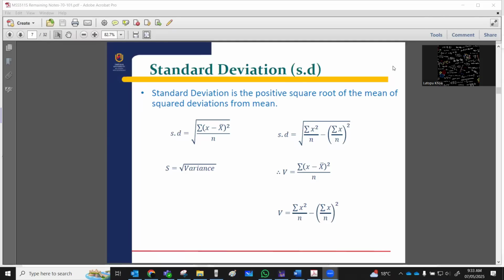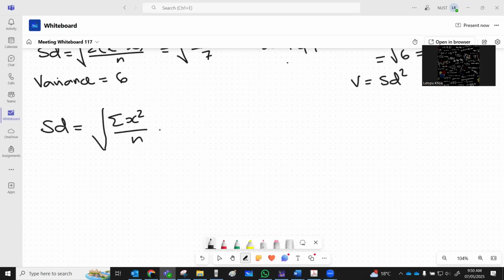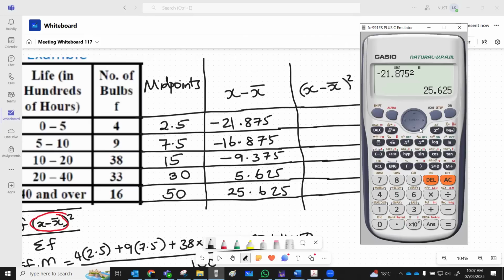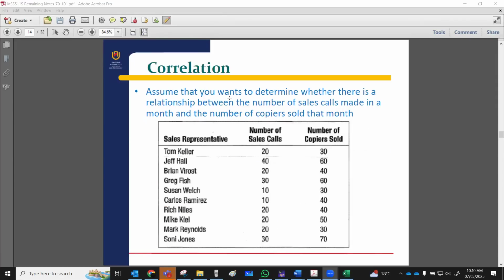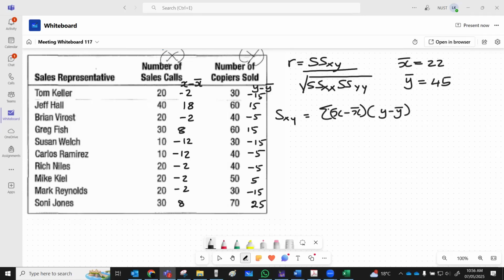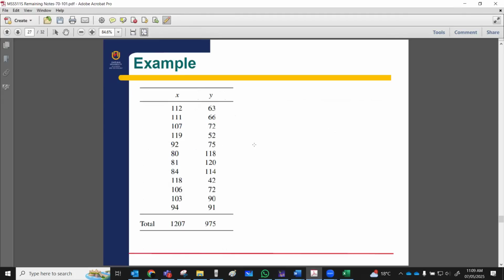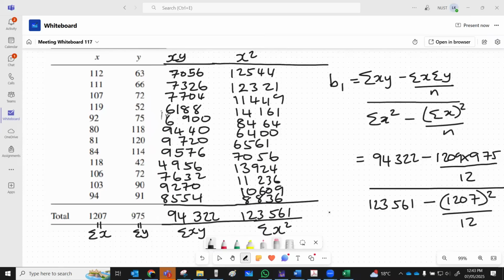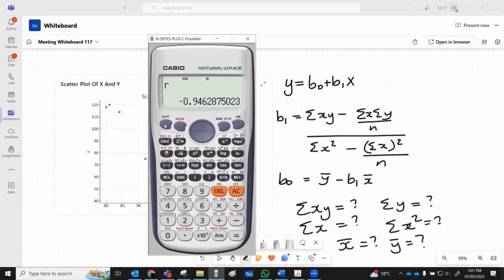Measures of Dispersion